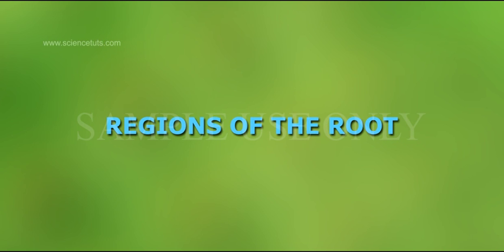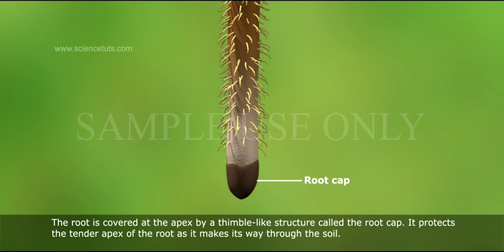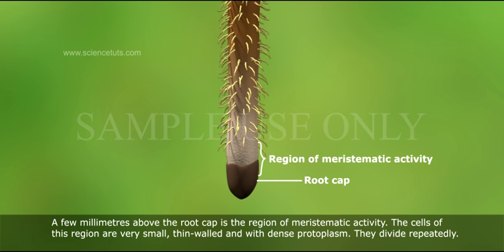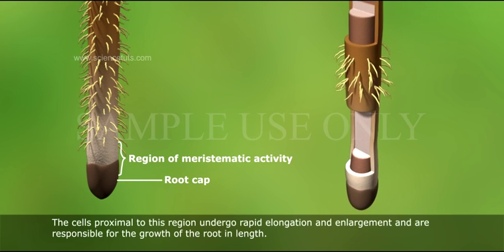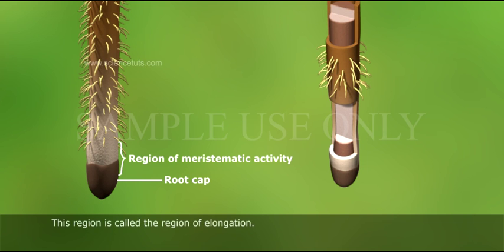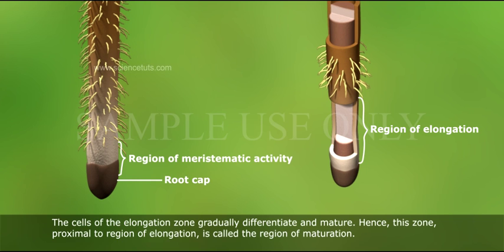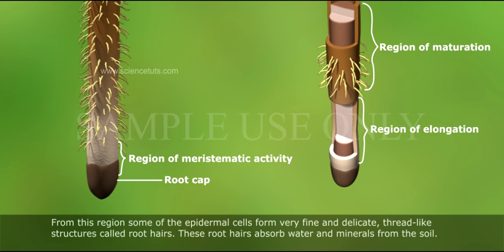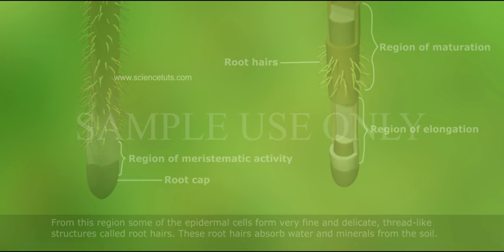REGIONS OF THE ROOT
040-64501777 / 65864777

7 Active Technology Solutions Pvt.Ltd. is an educational 3D digital content provider for K-12. We also customise the content as per your requirement for companies platform providers colleges etc . 7 Active driving force "The Joy of Happy Learning" -- is what makes difference from other digital content providers. We consider Student needs, Lecturer needs and College needs in designing the 3D & 2D Animated Video Lectures. We are carrying a huge 3D Digital Library ready to use.

The procambium will produce cells that make both types of tissues. The third type of cell created in the meristematic region is the ground meristem, which will become ground tissue and help with storage of water and nutrients for the plant. The next region involved in primary root growth is the elongation region.